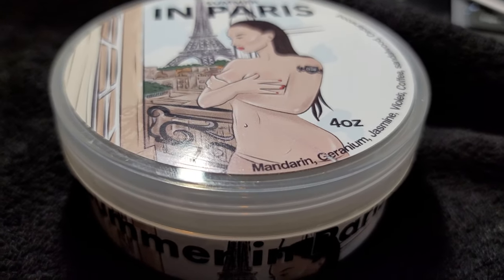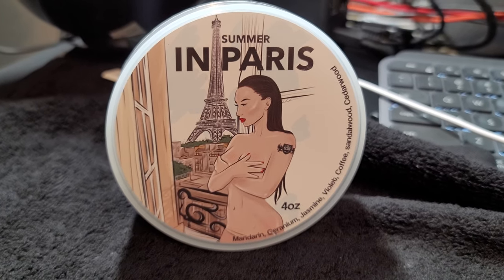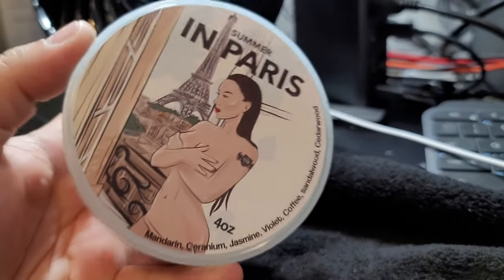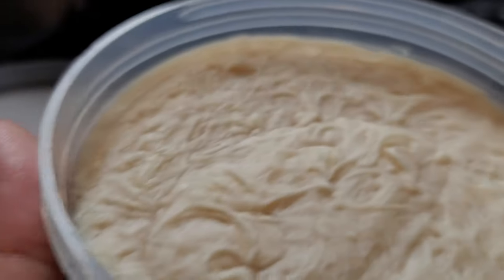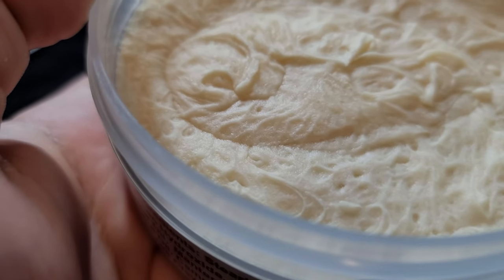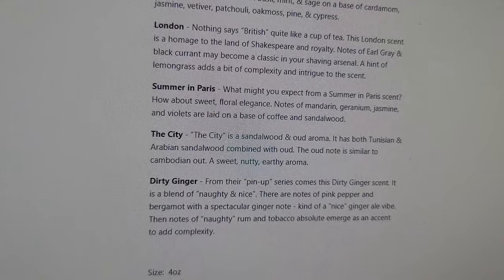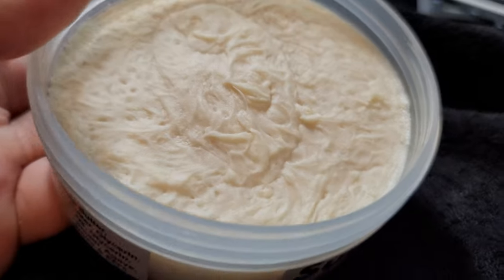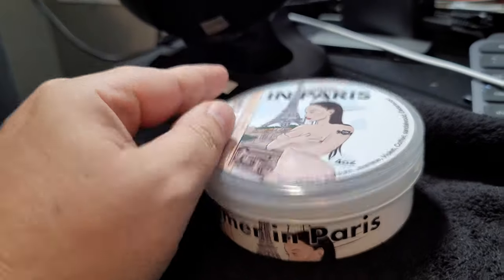Summer In Paris - Ariana & Evans - Best Shave Soap Series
An absolutely wonderful floral and citrus scent from Peter.  I picked this up from Pasteur Pharmacy.  One of his better floral scents but sadly not available anymore on his website.  Enjoy!